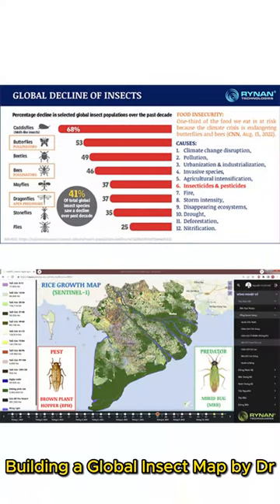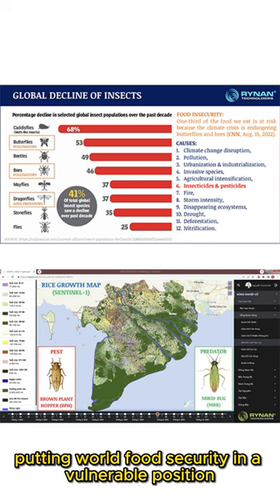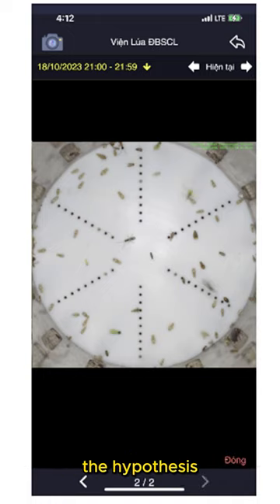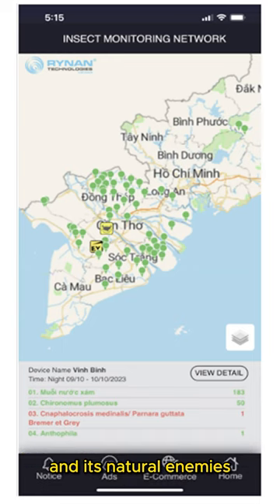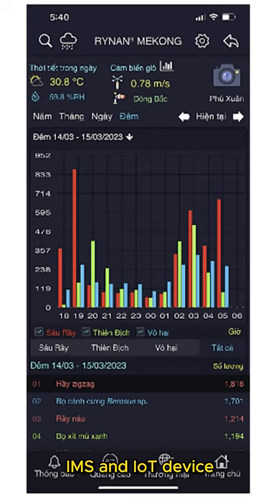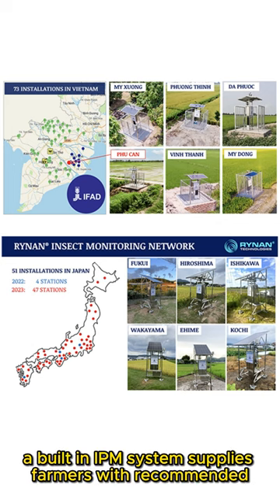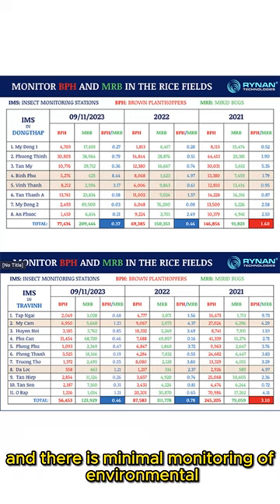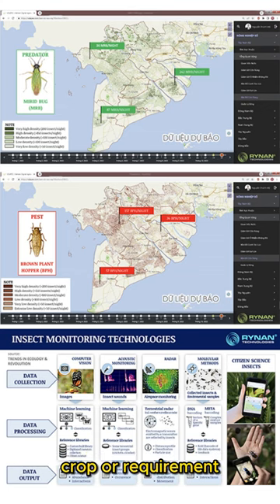Building a Global Insect Map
Insects are a vital part of ecosystems around the world, playing important roles in pollination, decomposition, and as a food source for other animals. However, our understanding of insect biodiversity and distribution is still limited. To address this gap, a global insect map could be developed to provide a comprehensive and up-to-date picture of insect diversity and distribution.